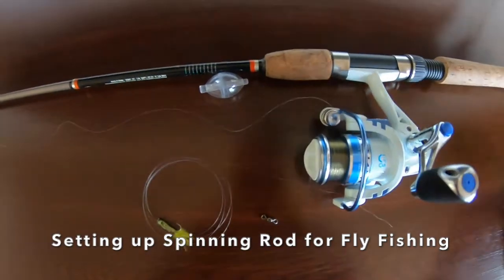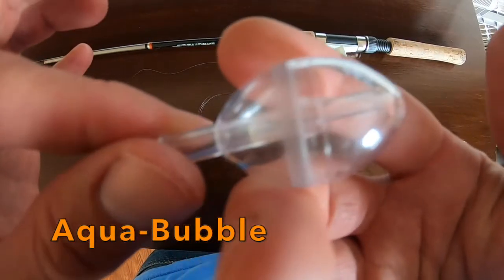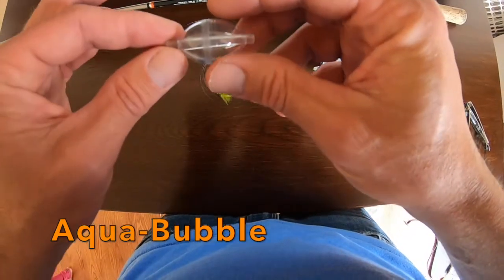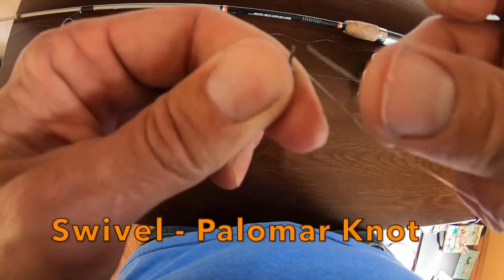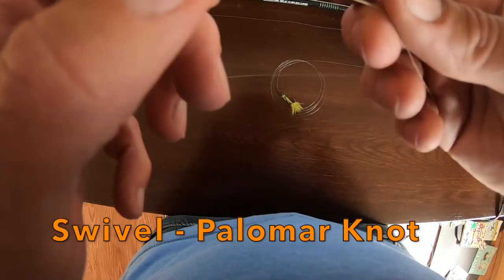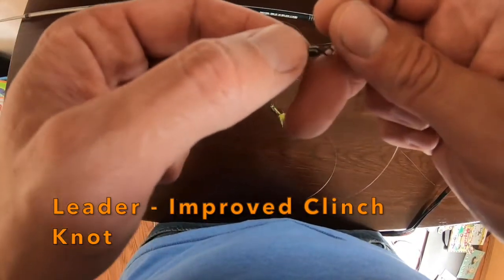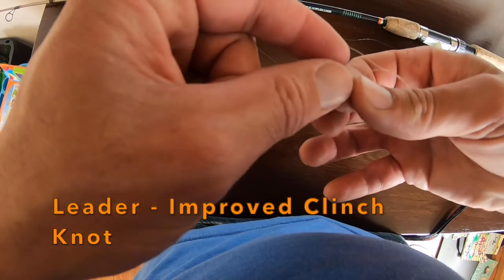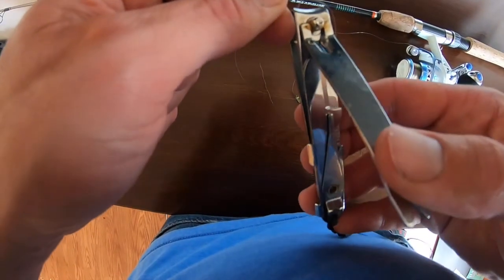Fly fishing with Spinning Rod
Learn to set up a SPINNING ROD and REEL for fly fishing! This allows anyone at any budget level the opportunity to begin fly fishing. With the use of a FLY BUBBLE and a SWIVEL you can turn a simple SPINNING ROD and REEL into a FLY ROD!

Gear used in this video:
South Bend Float
Tapered Leaders
Rod & Reel Combo
Fishing Line 4 lb. Mono

    Address:  143 Welf Lane, Kalispell, MT